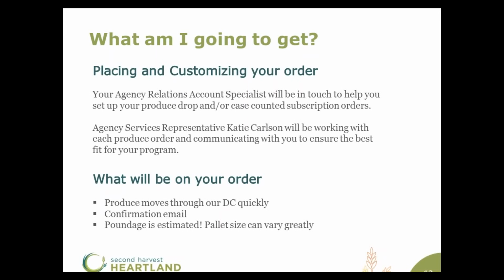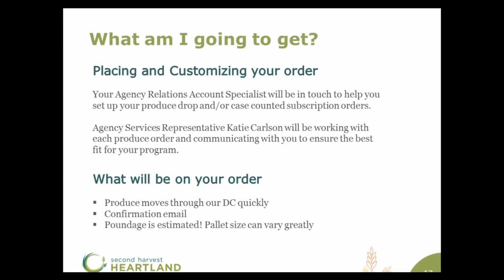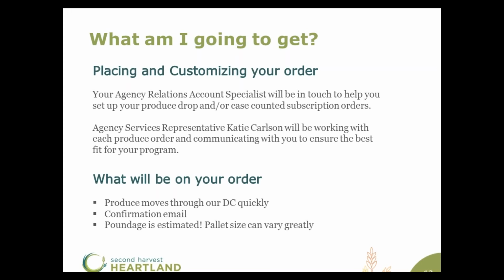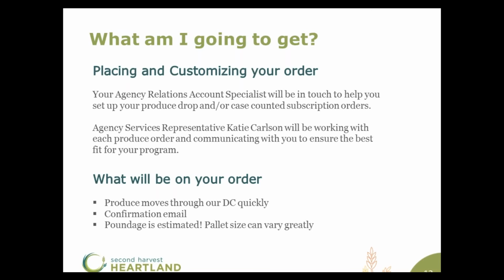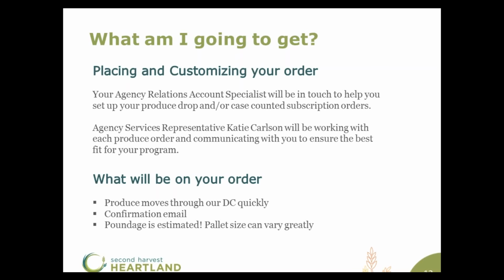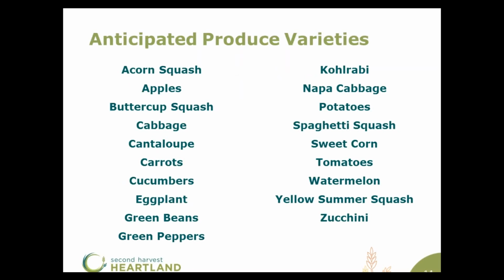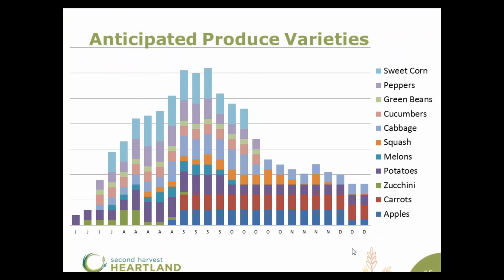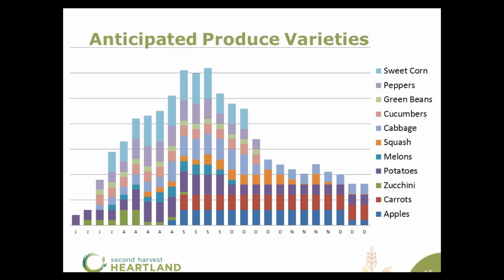What to Expect on Order